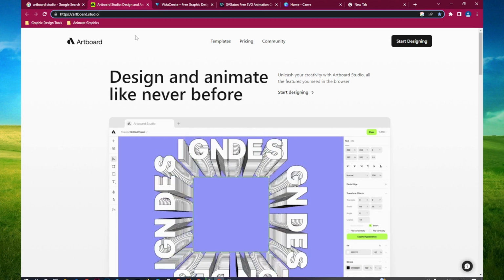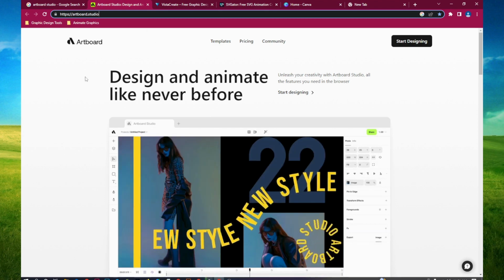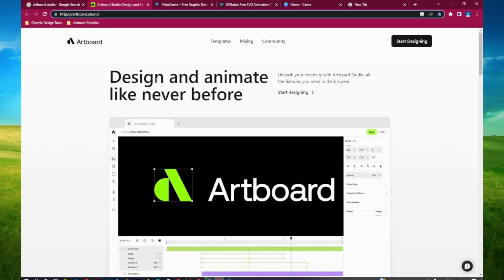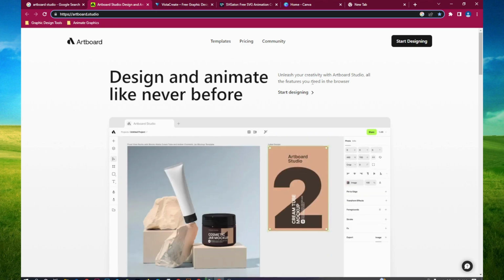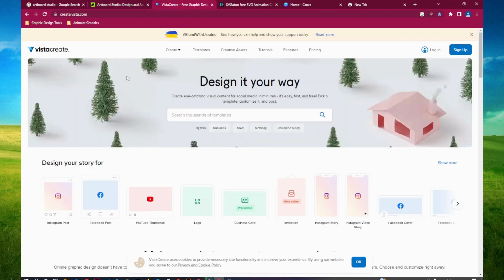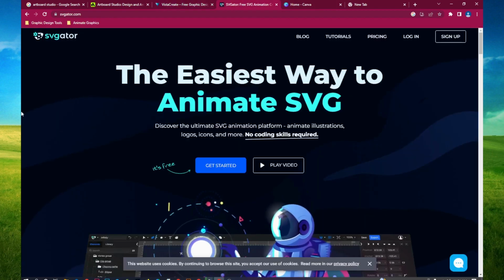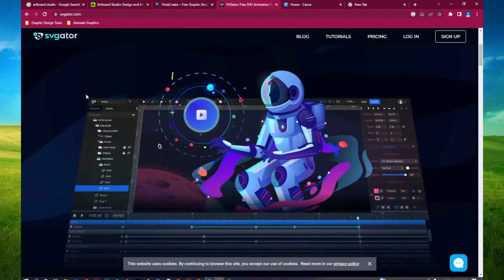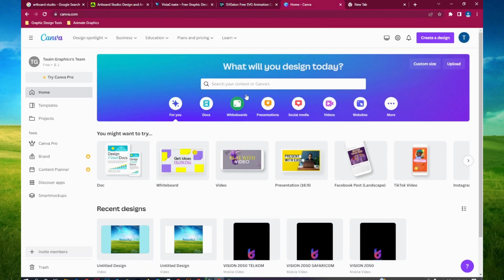4 Websites that can Animate Graphics | After Effects online alternatives | Free Web-apps to use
Animation is a method by which still figures are manipulated to appear as moving images. In traditional animation, images are drawn or painted by hand on transparent celluloid sheets to be photographed and exhibited on film. Today, most animations are made with computer-generated imagery.

To animate SVGs or simply graphics, you need Adobe After effects which is quite a load to computer resources not to mention learning how to use it. It's not a joy ride.

This four online websites will save you time.